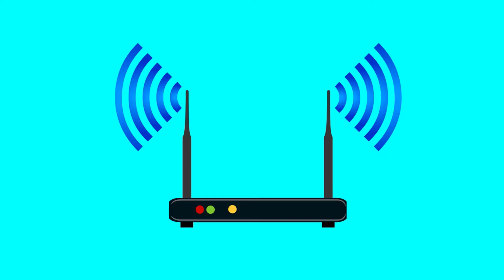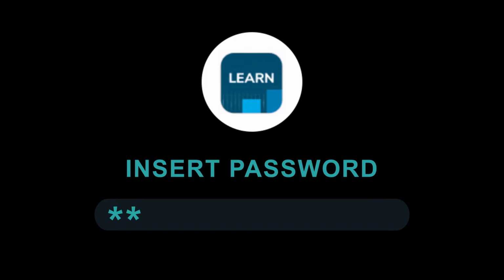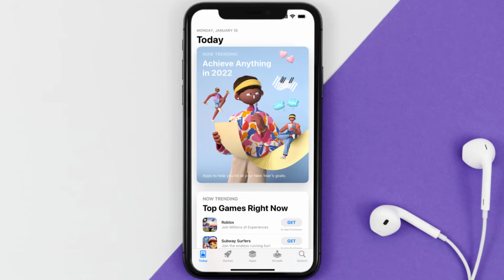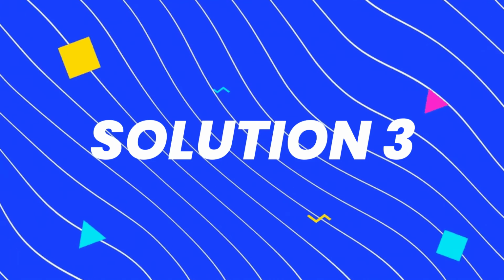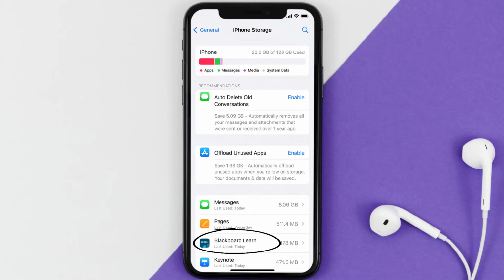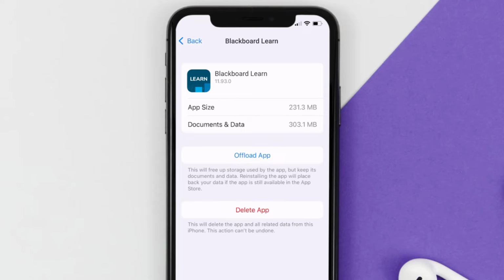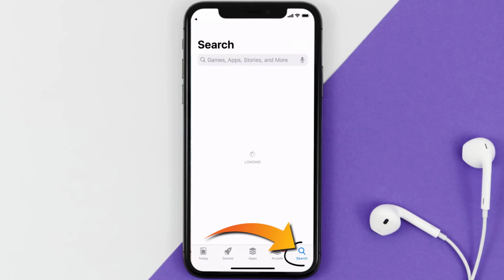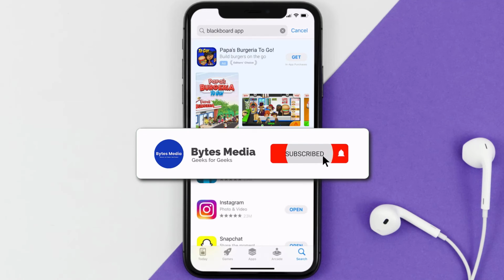Blackboard App Won't Let Me Log In: How to Fix Blackboard App Won't Let Me Log In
In this video, I'll show you How to Fix Blackboard App Won't Let Me Log In. This is the easiest and fastest way to Fix Blackboard App Won't Let Me Log In. Make sure you watch until the end of this video to find out How to Fix Blackboard App Won't Let Me Log In on Android and iPhone. These methods work on Android as well as iOS 11, iOS 12, iOS 13, iOS 15 and iOS 16. Hope you enjoy!

Video Parts:
00:00 Intro: How to Fix Blackboard App Won't Let Me Log In
00:08 1.Solution: Check Internet Connection for Blackboard App
00:38 2.Solution: Updating Blackboard Mobile App
00:59 3.Solution: Clearing Blackboard Mobile App Cache Files
01:27 4.Solution: Reinstalling Blackboard Mobile App
01:51 Outro: Ending

Topics Covered:
blackboard app won't let me log in
why can't i log into blackboard app
how to log into blackboard app
why can't i log into blackboard
why won't my bank app let me log in
blackboard login
why does blackboard app keep logging me out
blackboard app keeps logging me out 2023
how to stay logged in on blackboard app
blackboard not working on chrome
why is blackboard not working on my mac
blackboard app for android
can t login to blackboard
blackboard